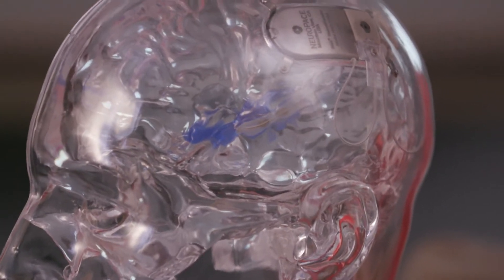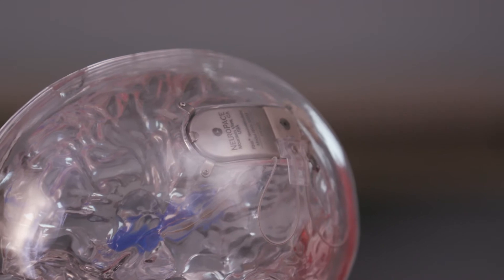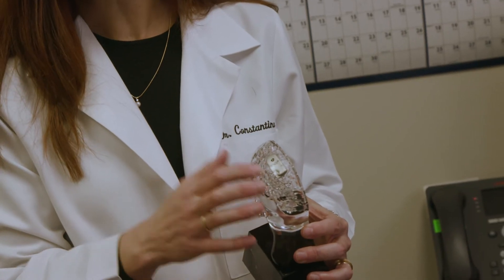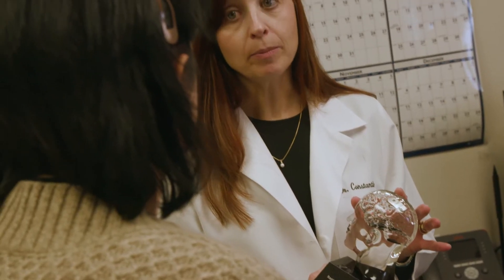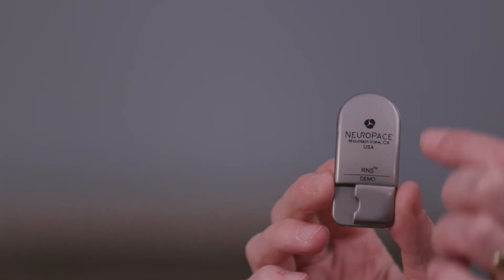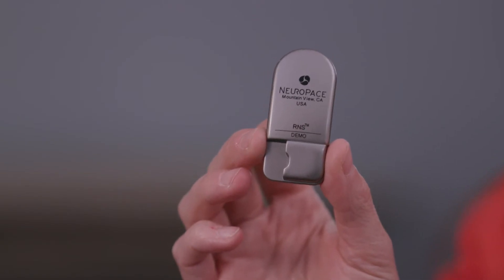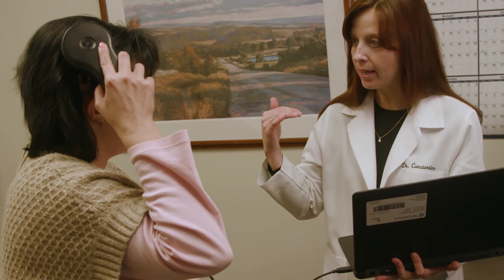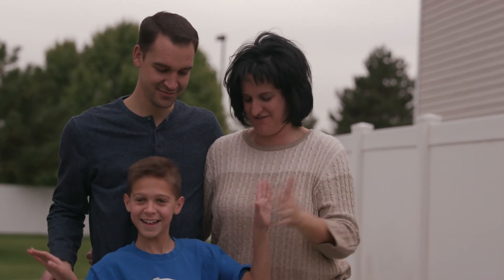Annual Report 2016: Brain Implant Helps Control Epileptic Seizures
Medication was not working to control Wendy Toale’s epileptic seizures. But leading-edge brain implant technology at Intermountain Medical Center gives Wendy new hope for becoming seizure free.